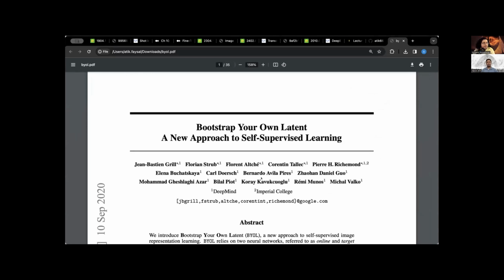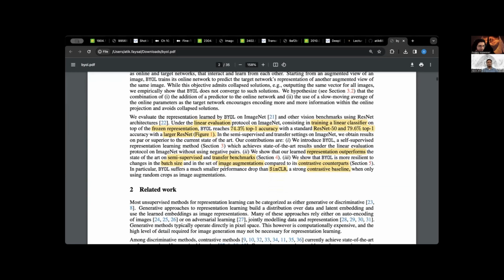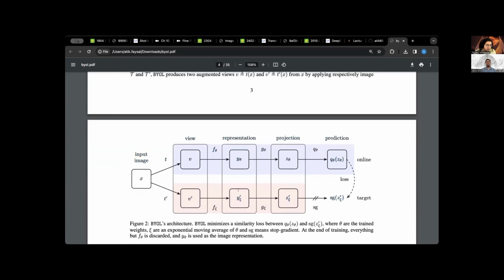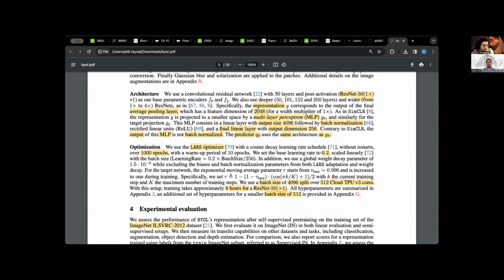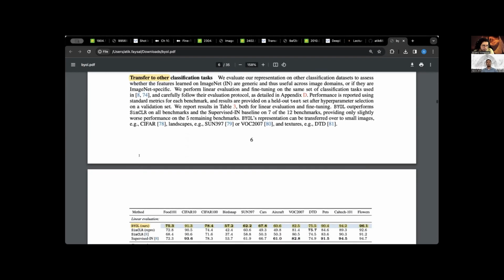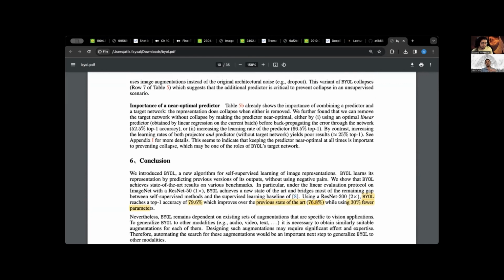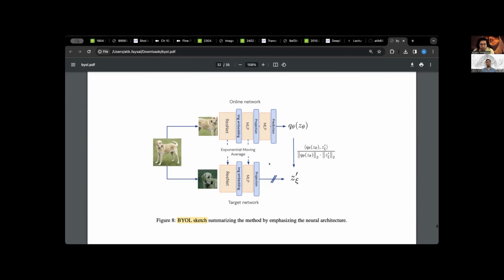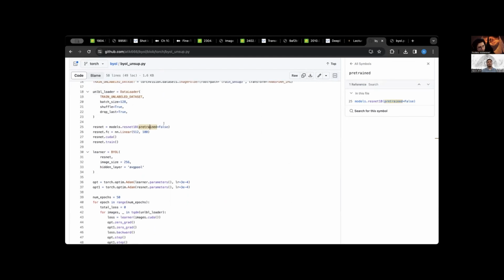Bootstrap Your Own Latent: A new approach to self-supervised Learning (Paper Discussion)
In this talk, we discuss the mathematical details and implementation of Bootstrap Your Own Latent (BYOL). We also share our own code implementation of BYOL on a smaller scale.